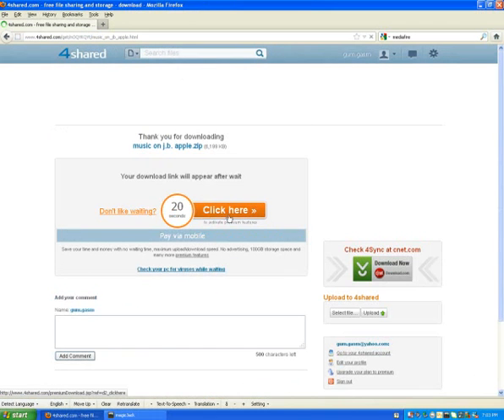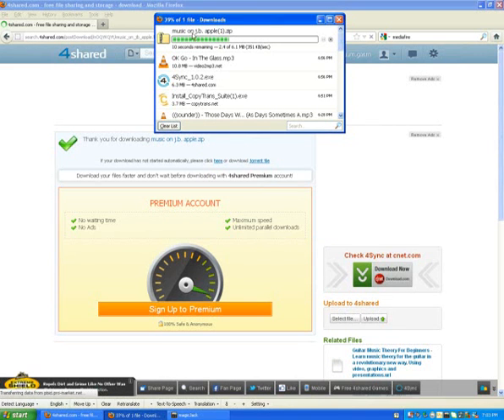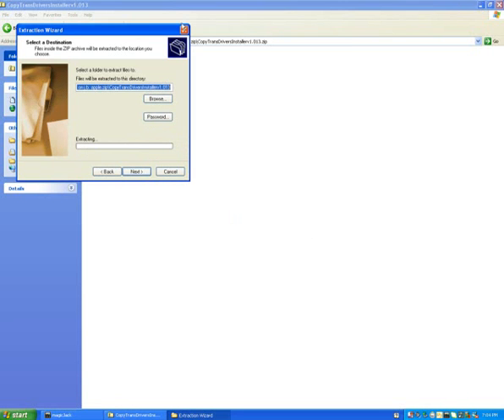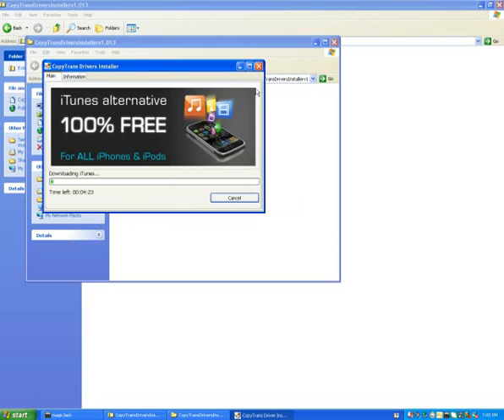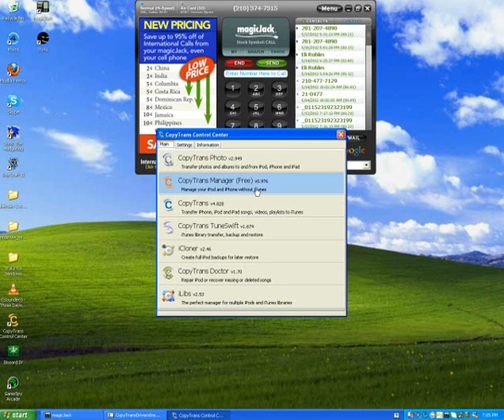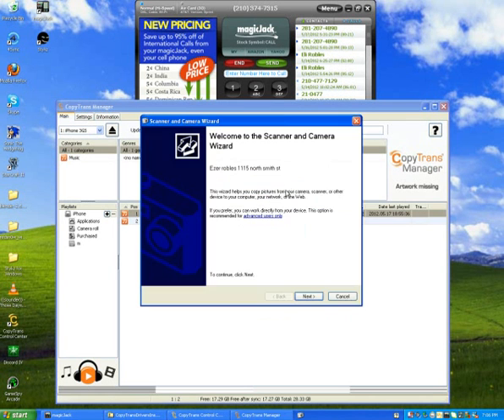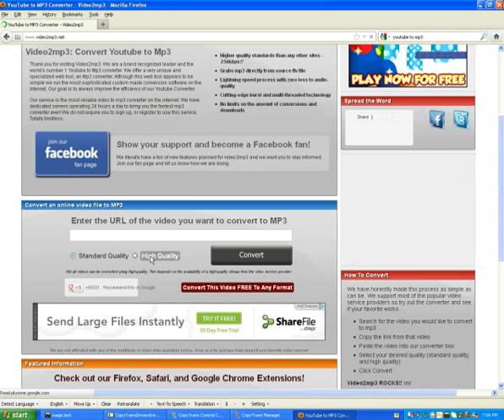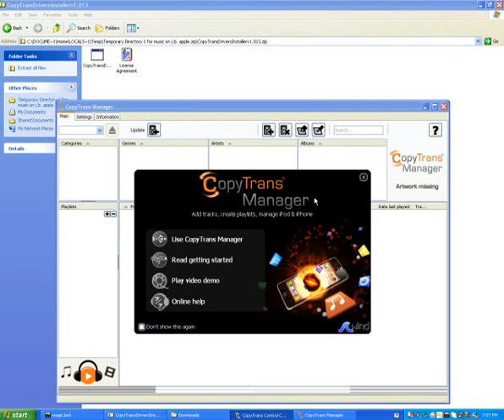how to put music on a jail broken iphone/ipod no i tune need •_•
comes with dives for s. and g. device
give thank to ZeeReviewZ
thank man